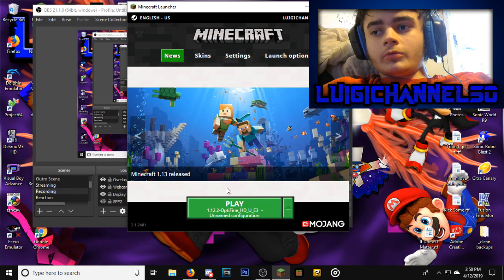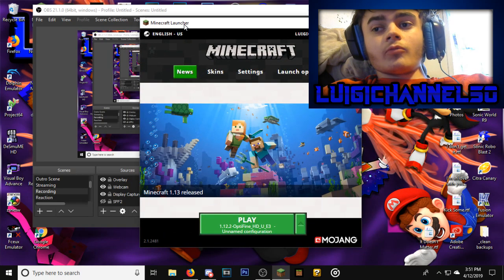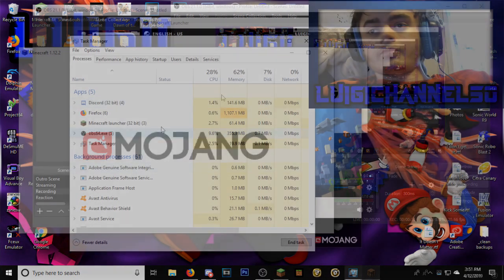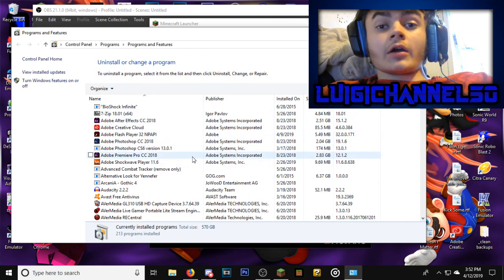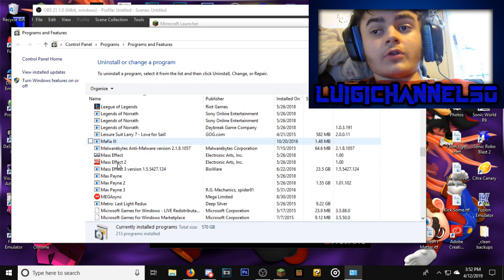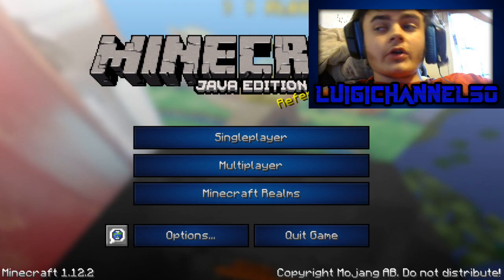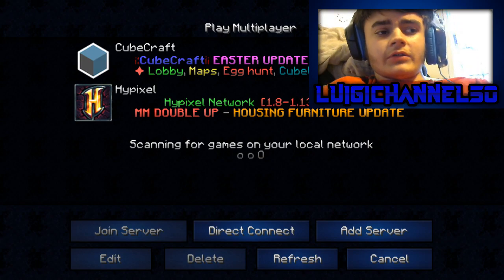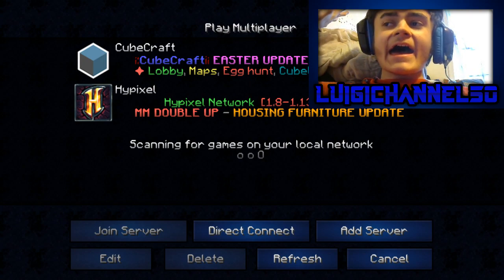Minecraft 1.13 Crash on Startup/Skins Not Working FIX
Today I show you how to stop your Minecraft from crashing on startup!

Just a heads up, I'm not sure if it will work for everyone, But it is what fixed my problem, So hopefully it will fix most of everyone else's as well.

Pingas: .